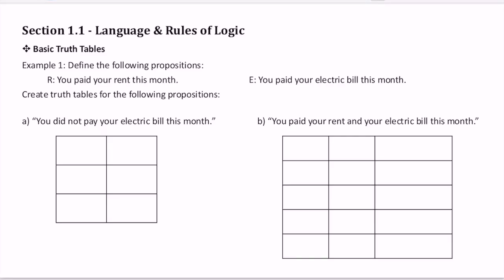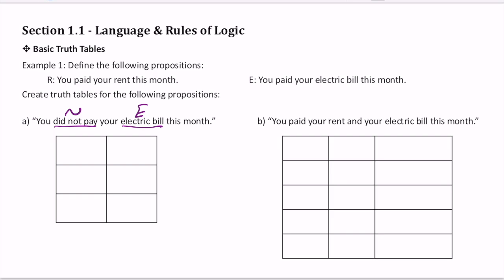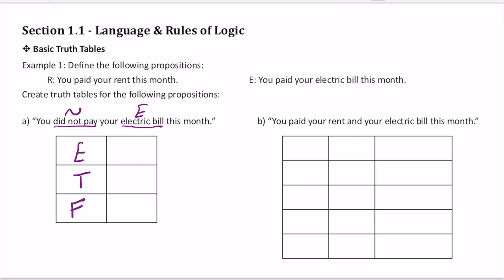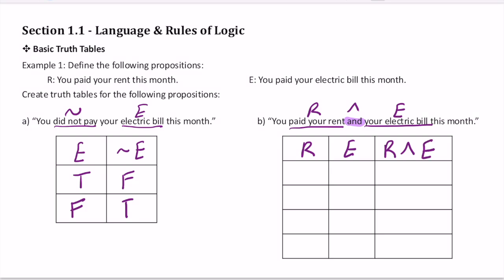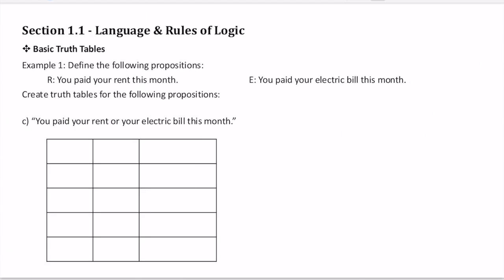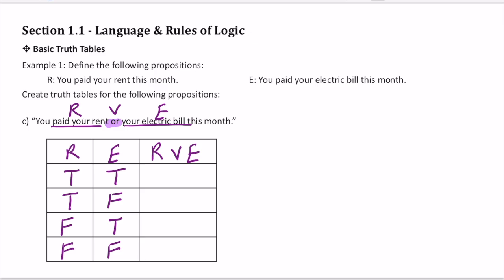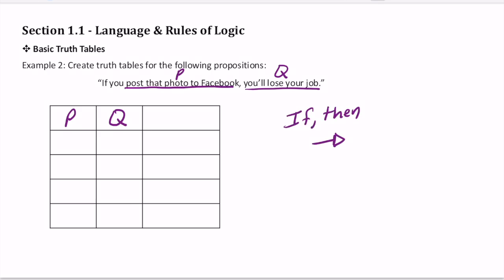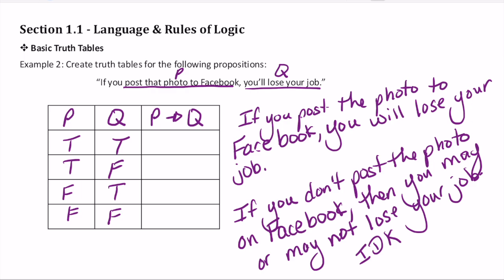Basic Truth Tables